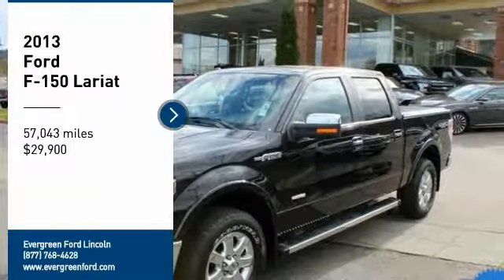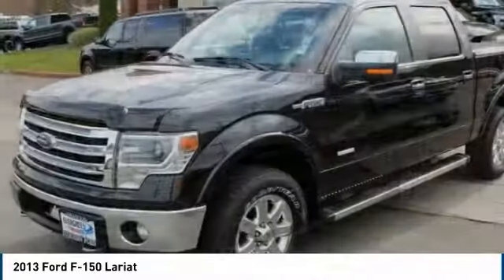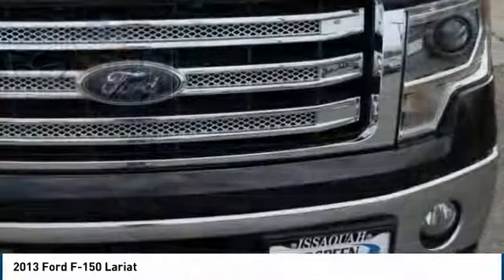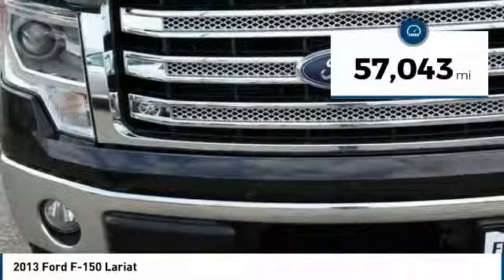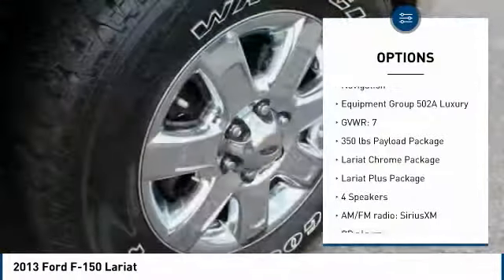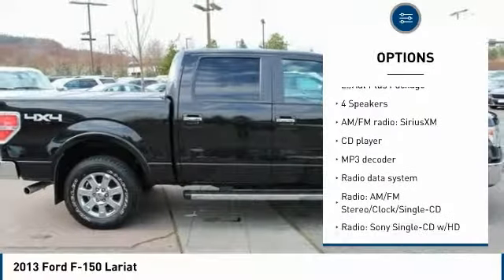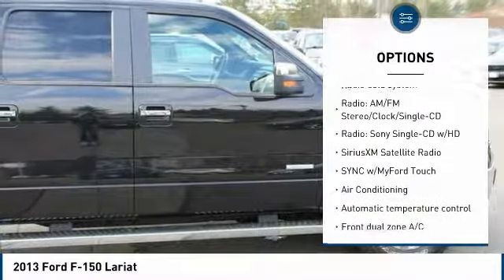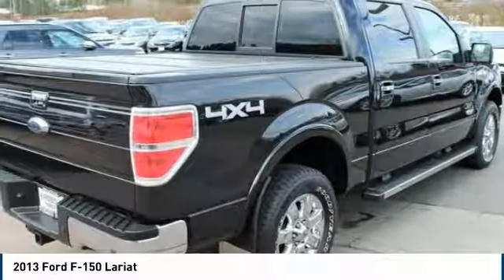2013 Ford F-150 Issaquah WA 32126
2013 Ford F-150 Lariat

1500 18th Ave. Northwest

LOW MILES! LARIAT LUXURY PACKAGE! ECOBOOST POWER! REMOTE START! NAVIGATION! HEATED AND COOLED FRONT SEATS! LEATHER INTERIOR! REAR PARKING SENSORS! POWER ROOF! CLEAN CARFAX! Reward Yourself with this Pristine Preowned 2013 Supercrew Lariat F-150 4x4 that is one of our Most Popular trucks! Evergreen Ford is proud to offer tremendous internet savings on this and other Preowned 4x4s just waiting for a new owner to come take Immediate Delivery. Oh So Nice in Popular Tuxedo Black Metallic with Charcoal Black Leather Inside, Powerful 3.5L Ecoboost Twin Turbocharged DOHC V6 Engine, 6-Speed Automatic Transmission, Rear Camera, HIDs, Slider, Towing Package, Steering Wheel Controls, Lariat Chrome Package, Running Boards, MyFord Touch With Sync, Bluetooth Connectivity, Stellar Sony CD Sound System, Natural Woodgrain Interior Accents, Locking Sliding Security Bed Cover, only 57k Low Miles, and the best dealership to put the right buying experience together for you!